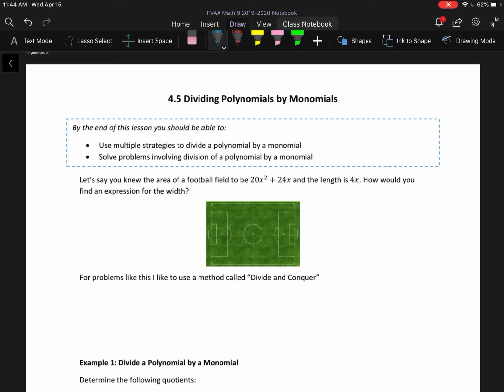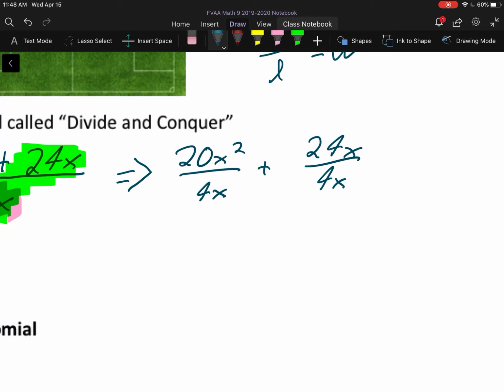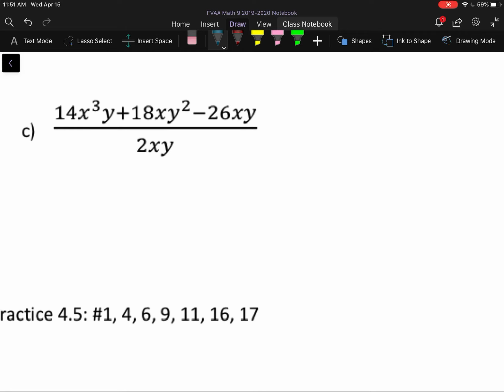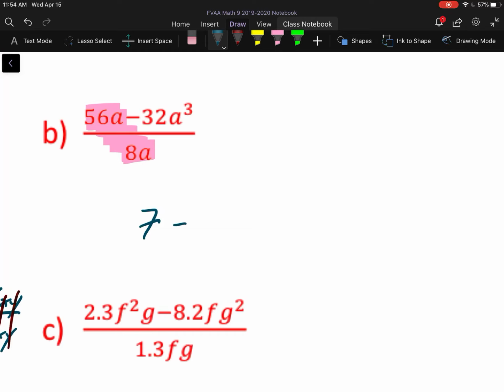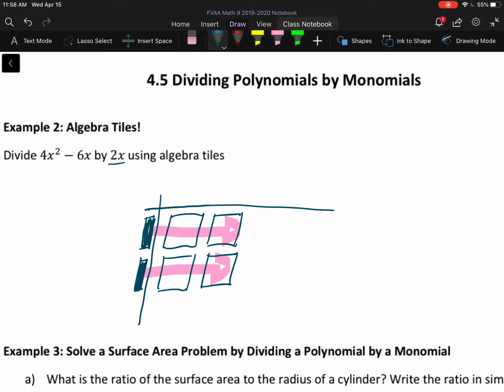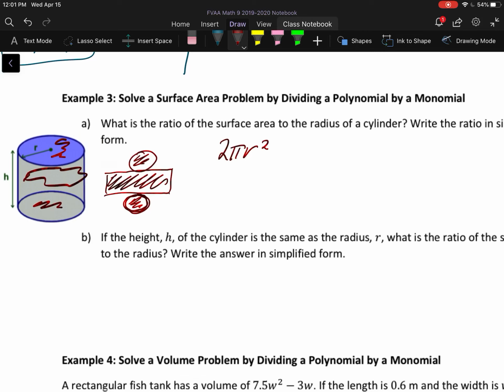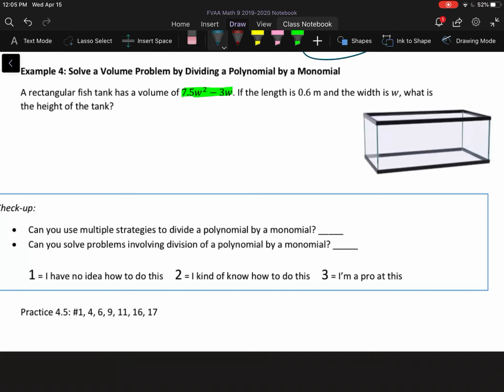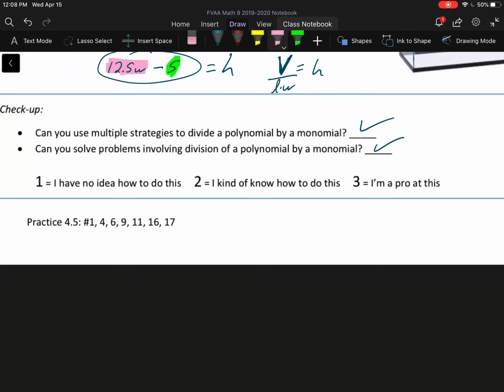BC Math 9 - 4.5 Dividing Polynomials by Monomials